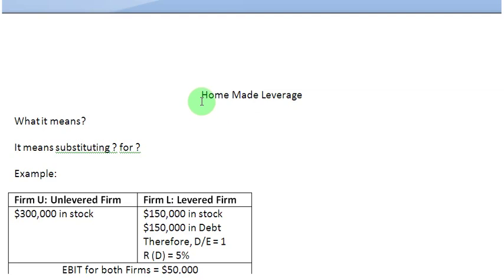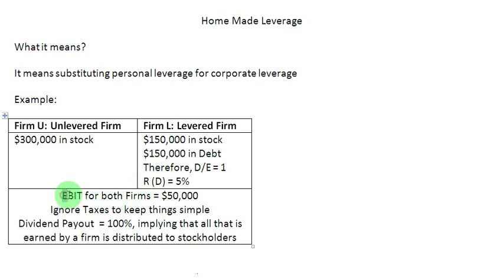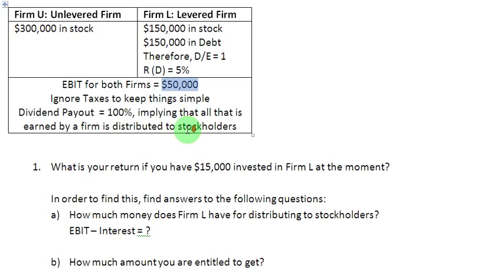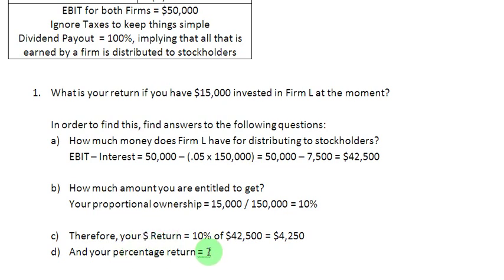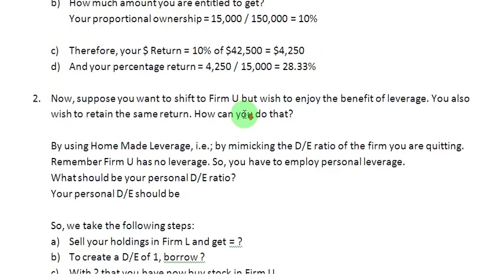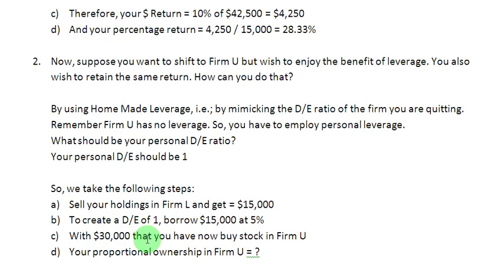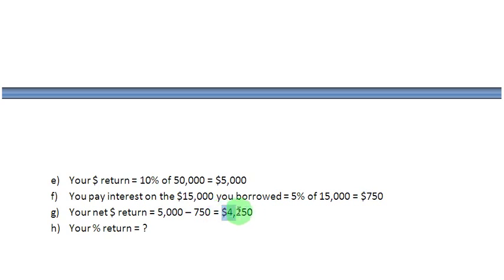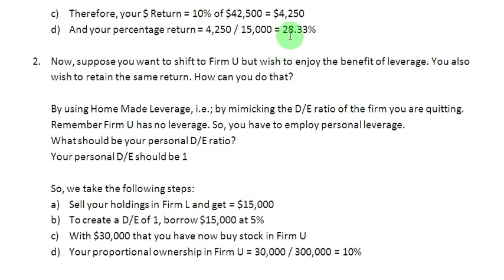Home Made Leverage 1: Moving from a Levered to an Unlevered Firm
A demonstration on Miller and Modigilani's "Home - Made Leverage" argument. This episode begins with an investor invested in the levered firm and moves over to an unlevered one without giving up his / her proportional ownership and return. The argument is based on many assumptions, which may not be met with in real world scenario but the point to be understood is that as long as (and as far as) switching firms without loss is possible, capital structure is not relevant to a firm's value. That this switching may not be as easily accomplished (due to market imperfections) as is demonstrated theoretically, only tells us that market imperfections may affect a firm's value but not capital structure.